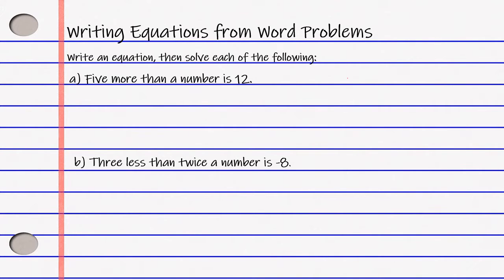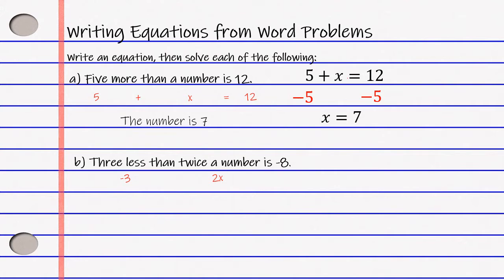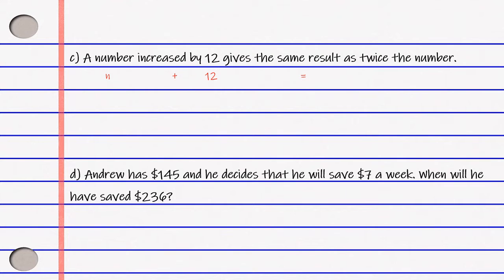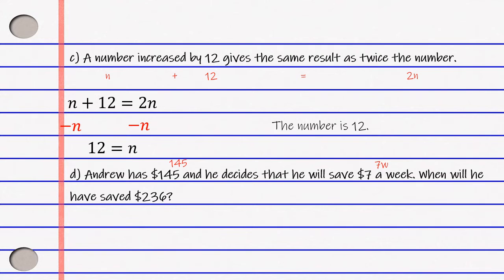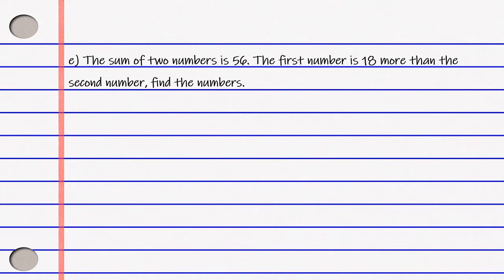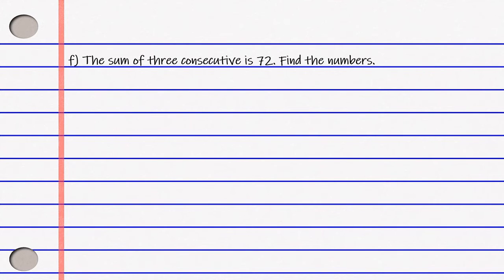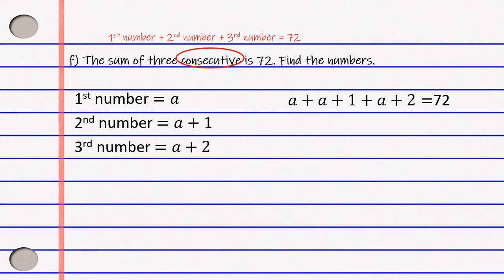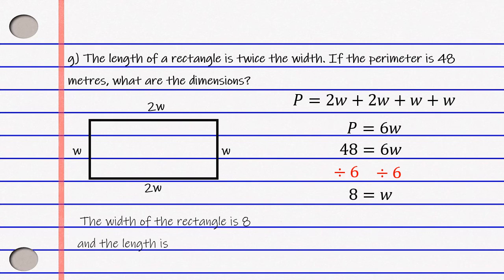Solving Equation - Word Problems